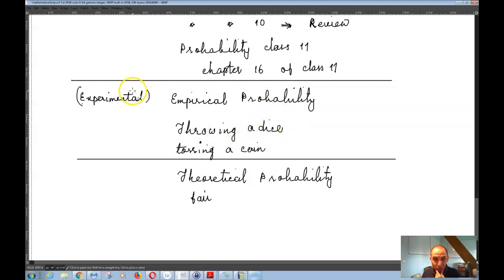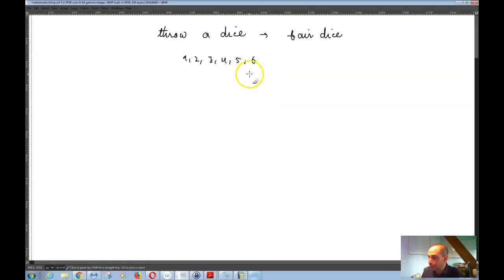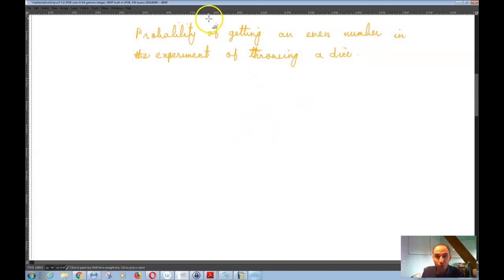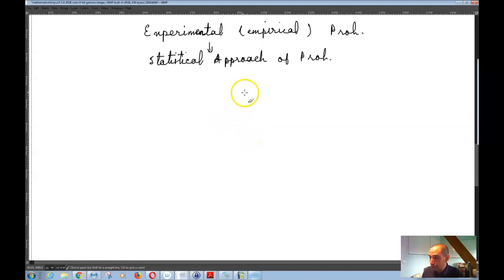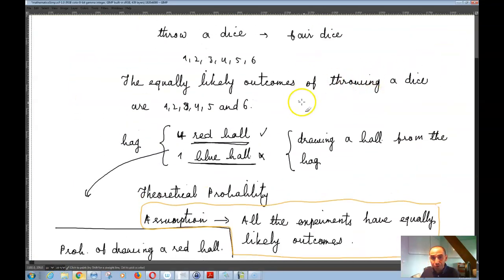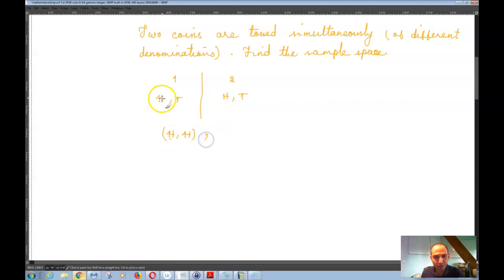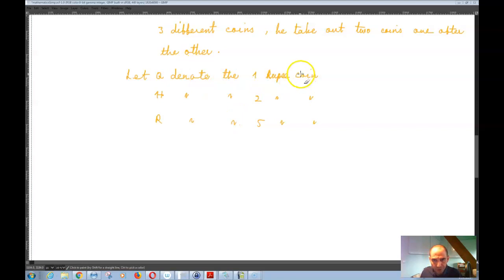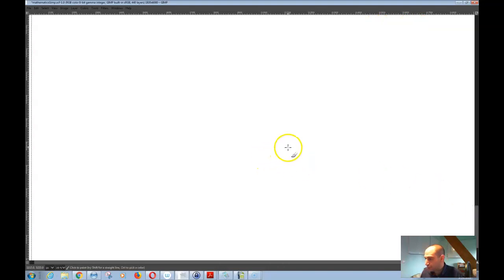Mathematics - Probability - Random Experiments Outcome Sample Space #9